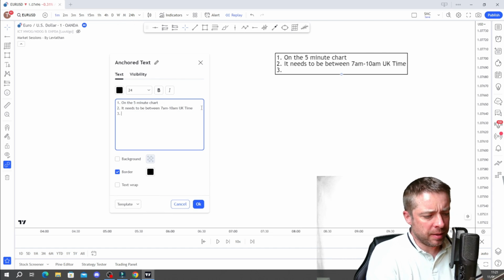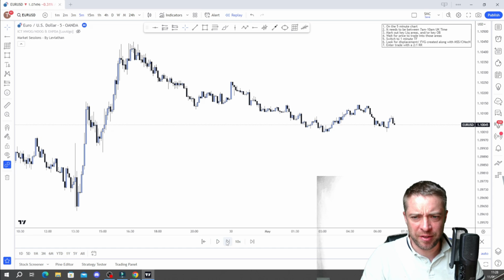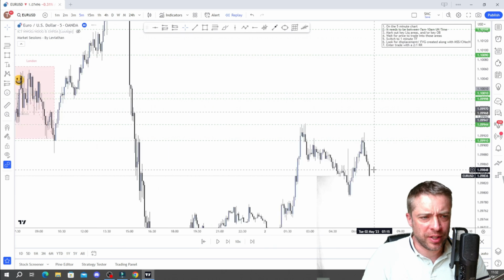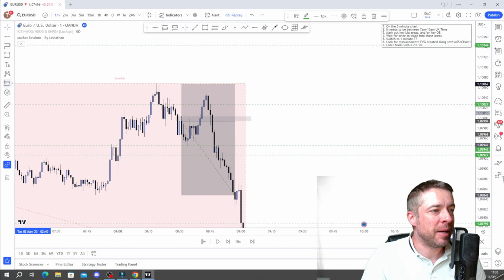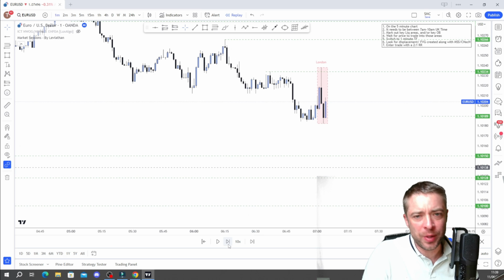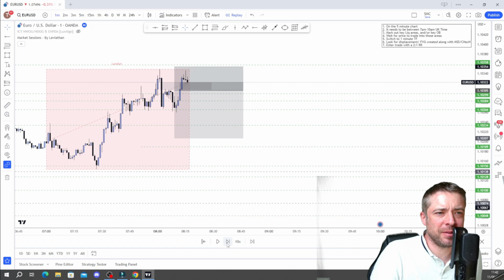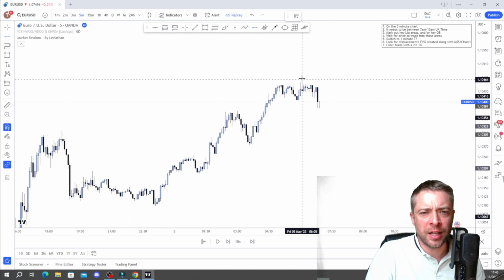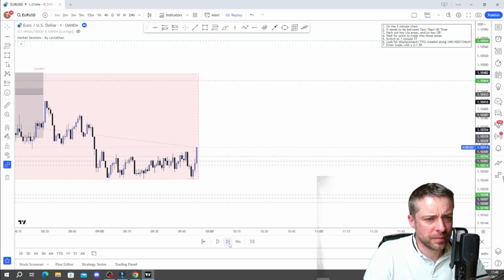LIVE Trading using my Killer ICT Strategy 2023 | Passes PROP Firm challenge in 1 WEEK Video Proof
🔥 In this video, join me at The Forex Farm as I showcase my Killer ICT Strategy in action!

Watch as I prove you can pass a PROP Firm challenge and conquer it in just 1 WEEK! 💪

You'll see a week traded at random. 📈

Don't miss out on this incredible journey! 🛎️ Let's grow together! 🌱